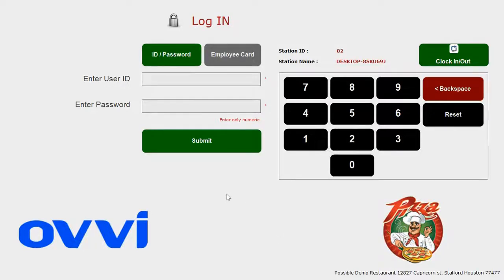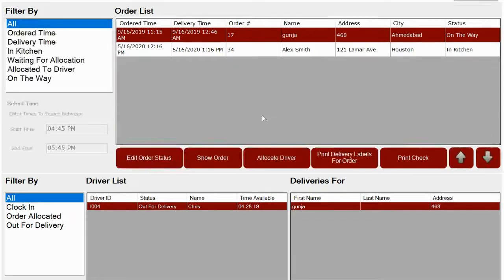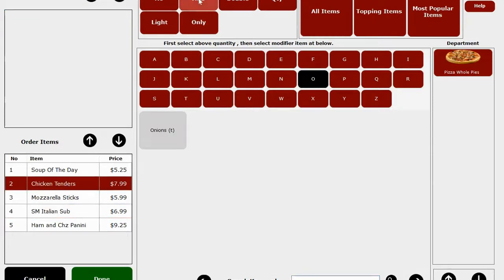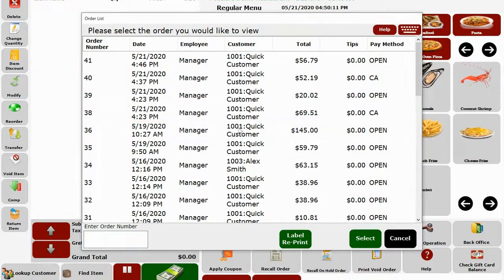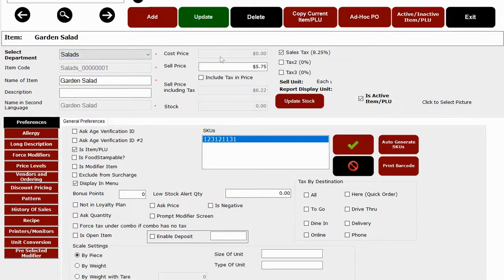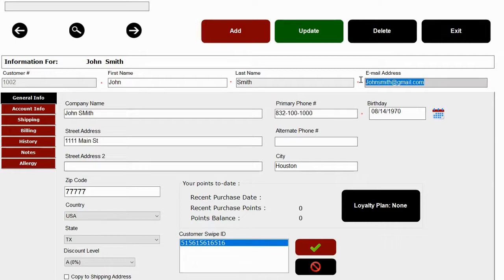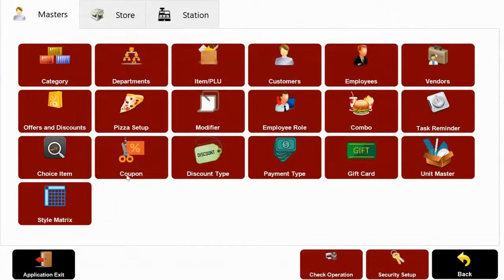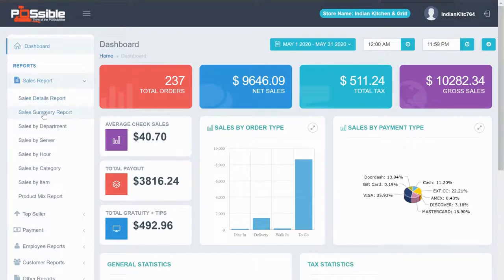OVVI Restaurant System For all Kinds of Restaurants, Cafes and Other food services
OVVI Restaurant POS System supports and facilitates all Kinds of Restaurants, Cafes and Other food services with over 600 easy and smooth to operate features. Feel Free to get in touch with OVVI for your quires!